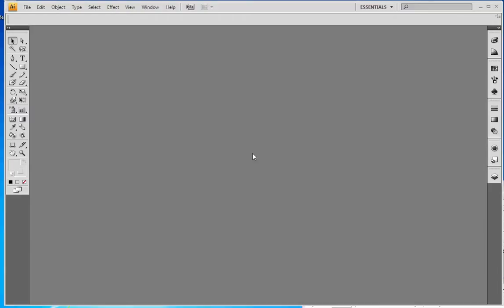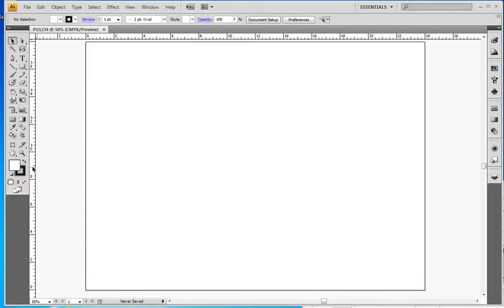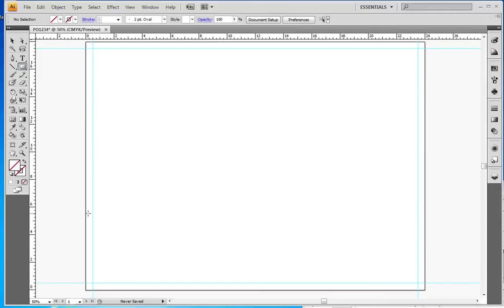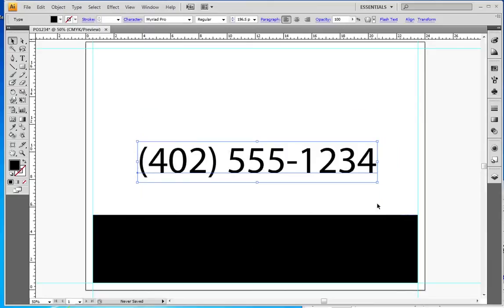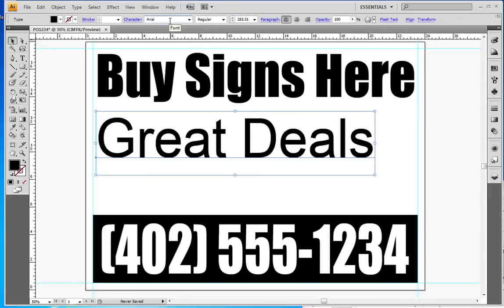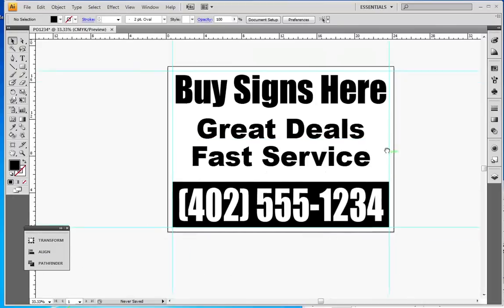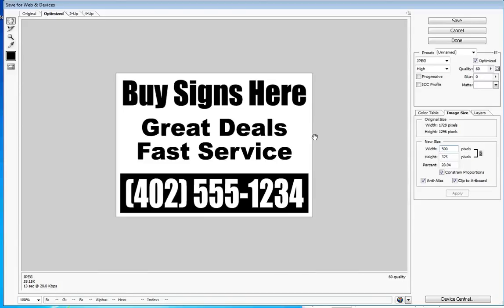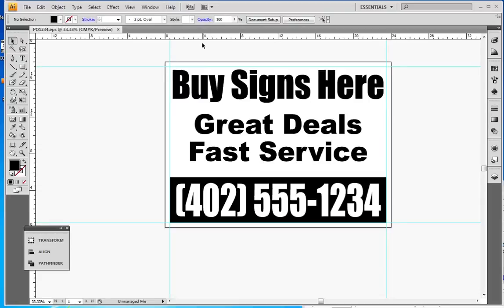Using Illustrator CS4 to Design a Sign - FireSprint Printing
Designing for screen printing isn't complicated. Follow the simple steps in this video to help save time (and money) when designing artwork you plan on sending FireSprint Printing.